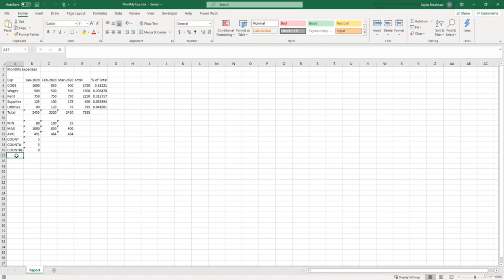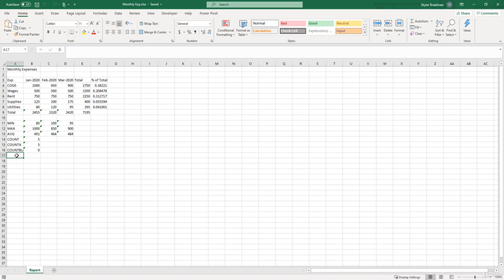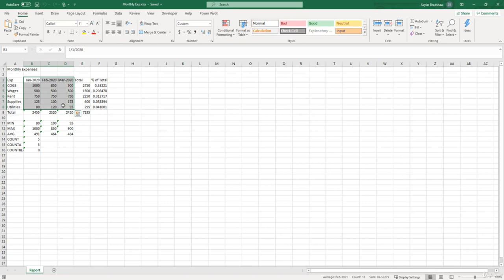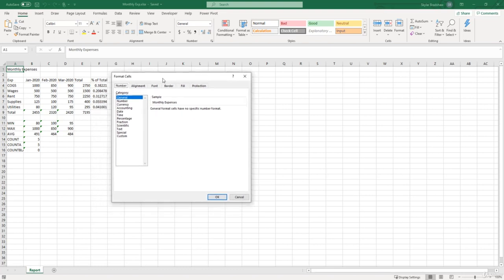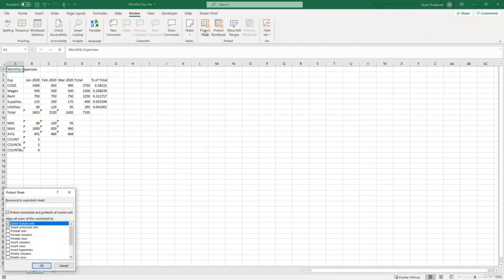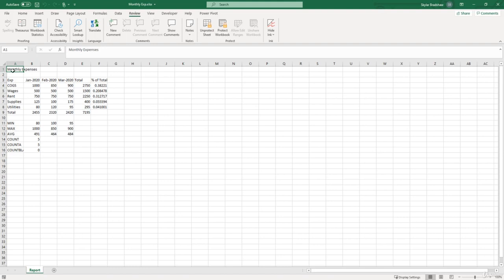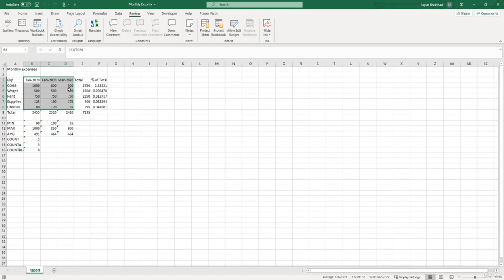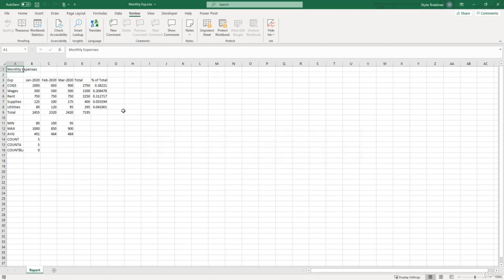Adding Protection to Specific Cells - Adjusting Excel Worksheets